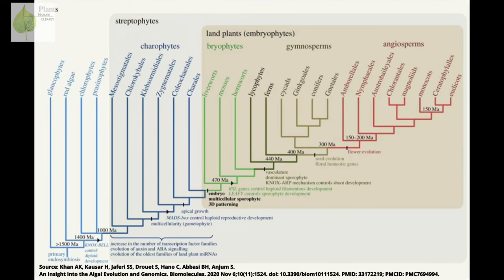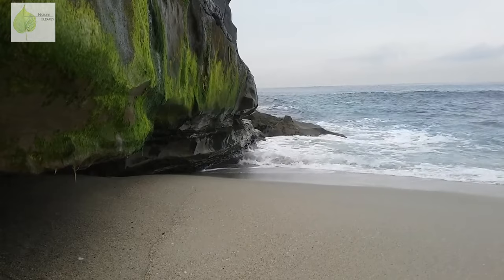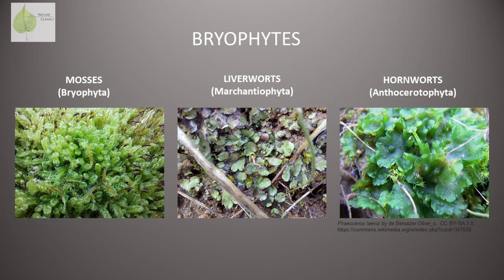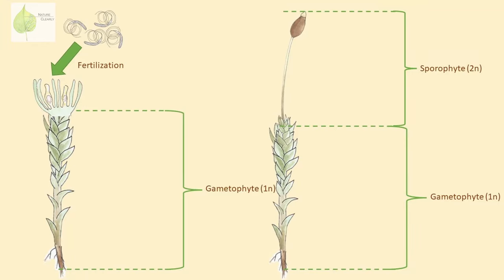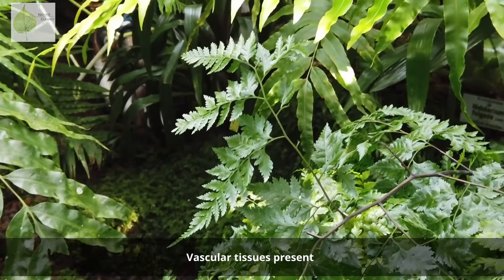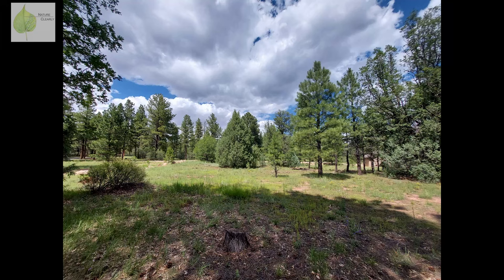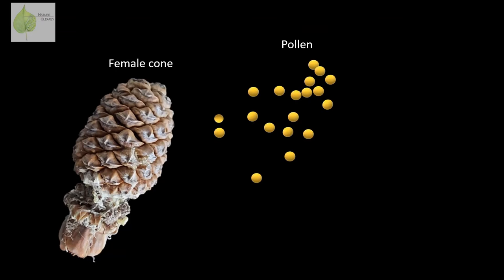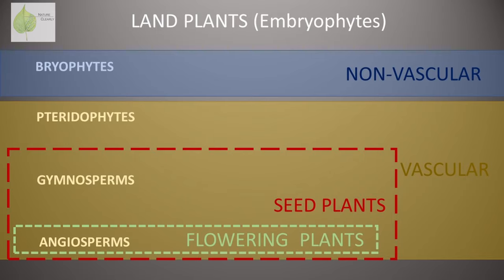Learn Plant Classification | The Plant Kingdom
There are around 400,000 species of plants on Earth; based on their evolutionary characteristics, we divide them into 4 groups—Bryophytes, Pteridophytes, Gymnosperms and Angiosperms. In this video, we will learn their observable features, based on which you can easily learn classification of plants yourself!
We also answer some common questions such as: What are the oldest plants? Which organisms produced oxygen before the evolution of plants? What are different modes of plant reproduction?